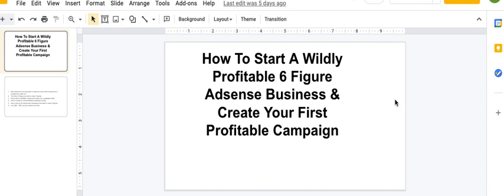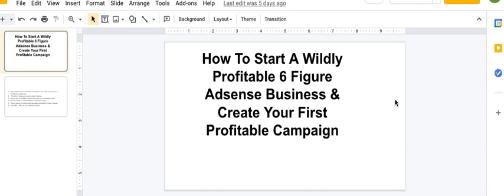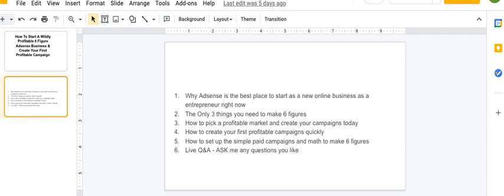Free Webinar - Final Reminder - How To Start A Profitable Adsense Business